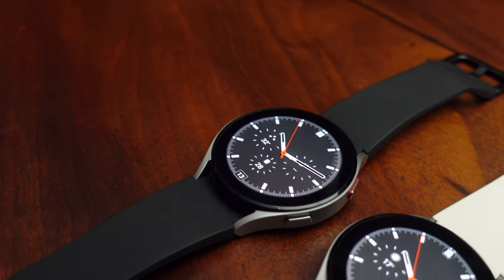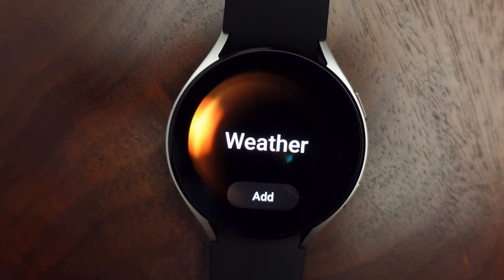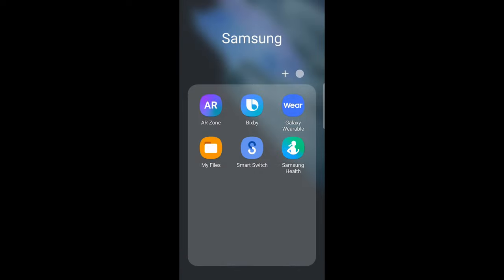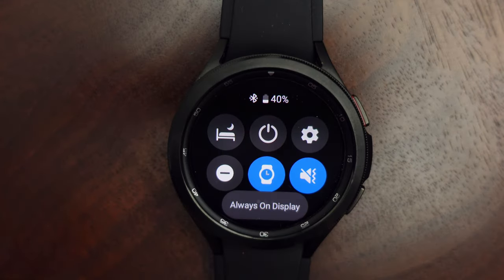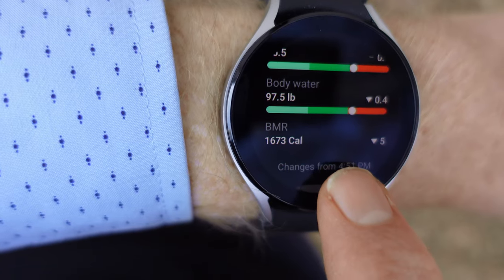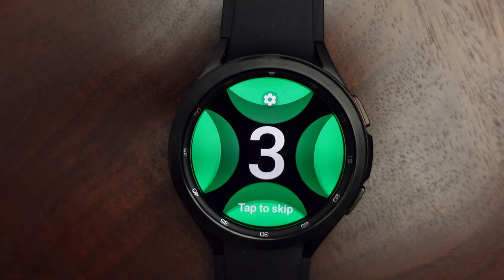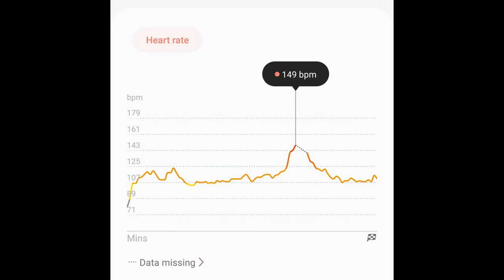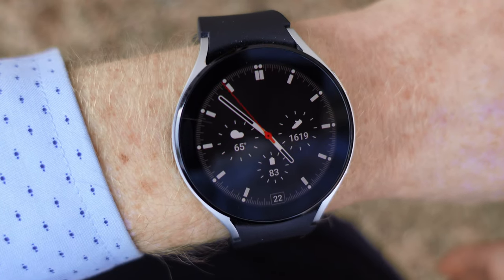Samsung Galaxy Watch 4 and Watch 4 Classic Review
In this review I look at the features of the Watch4. It is the first watch to use Google's Wear OS 3 platform.

If you are having trouble choosing between the Galaxy Watch 4 40mm and 44mm and the Galaxy Watch 4 Classic 42mm and 46mm check out my comparison video. I also test battery life.